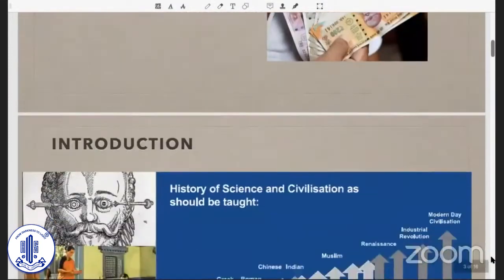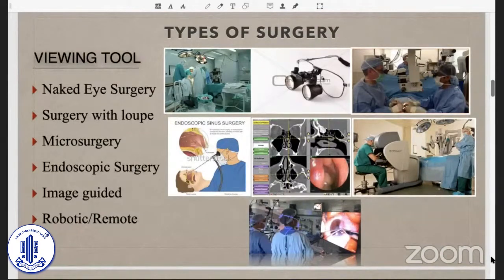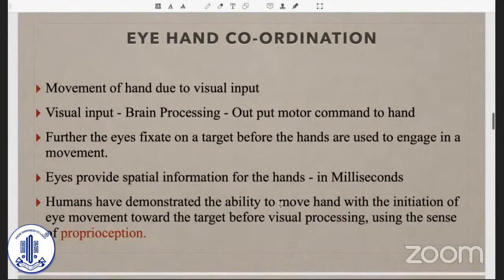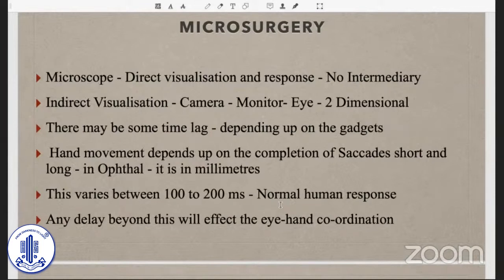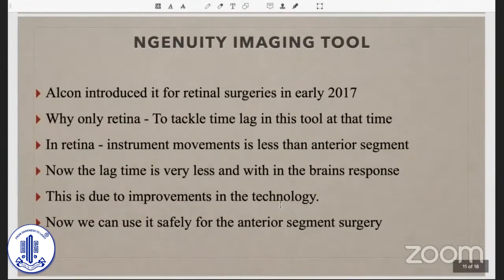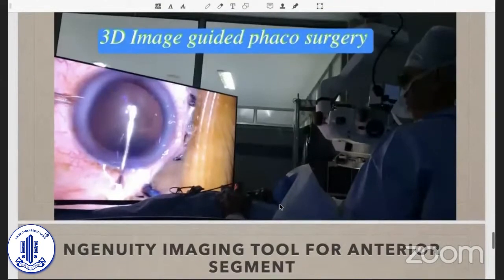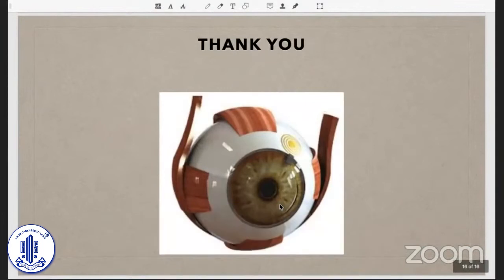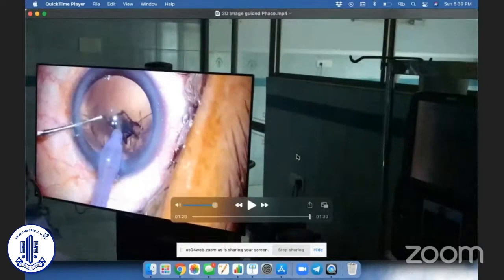Discussion on Advanced Cataract Care solutions :3D Visualization in Cataract procedure Dr Gopal Raju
Discussion on Advanced Cataract Care solutions
Topic - 3D Visualization in Cataract procedure
Speaker - Dr Gopal Raju